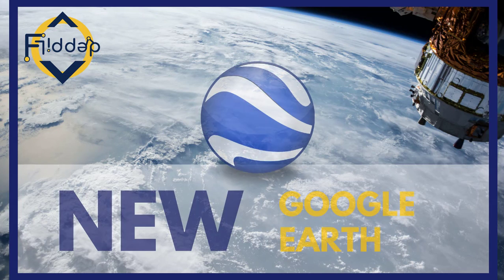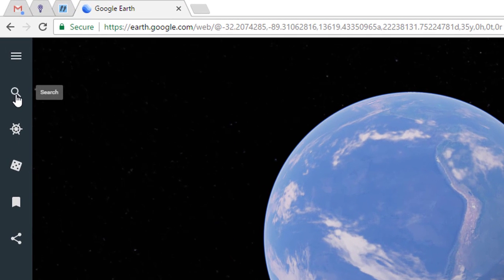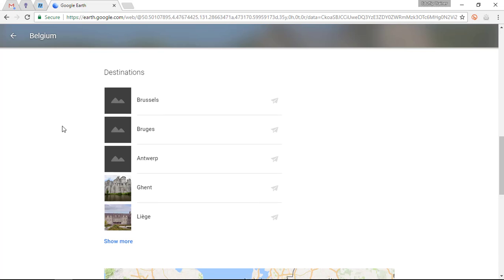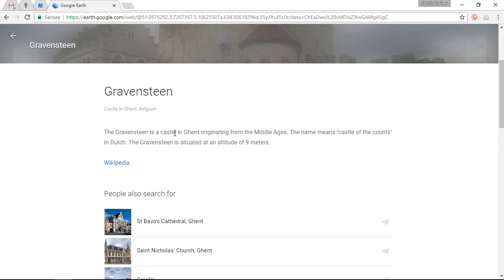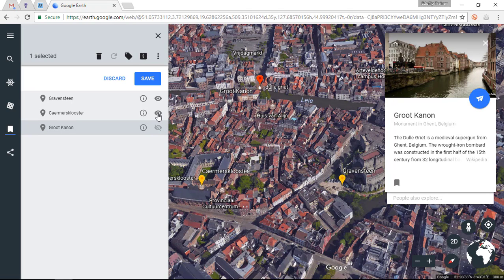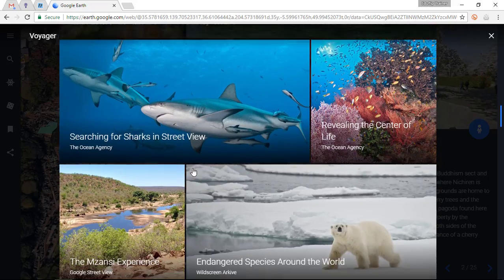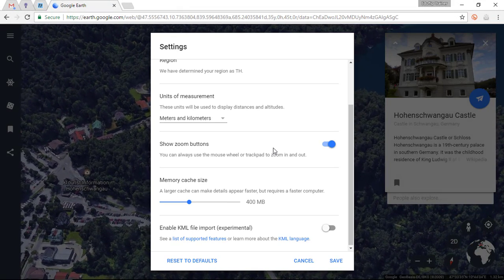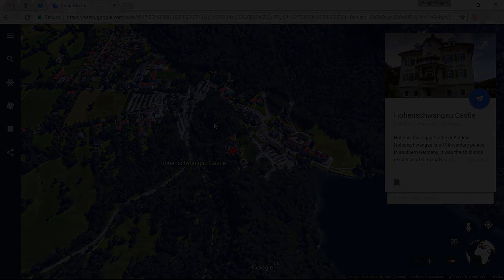There is a New Google Earth and it's Amazing! NEW APRIL 2017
Have you checked out the Brand NEW Google Earth? It's brilliant and very innovative! In this video we explore its new functions and look. Not only do we have Guided tours and 3D Renders, we are able to use it without the need for a download within our browsers. Very powerful indeed and a great addition to your classroom!